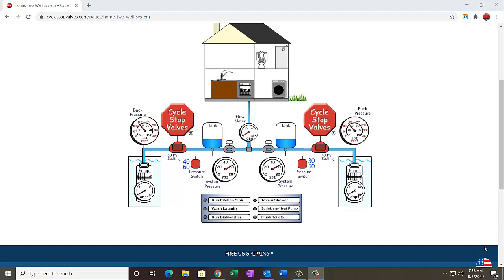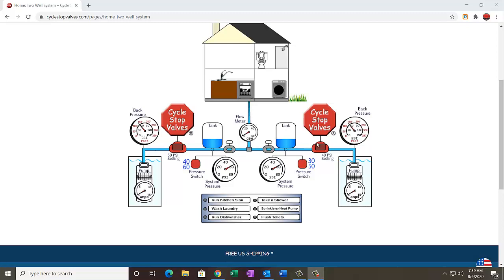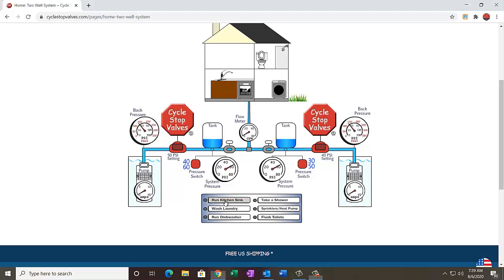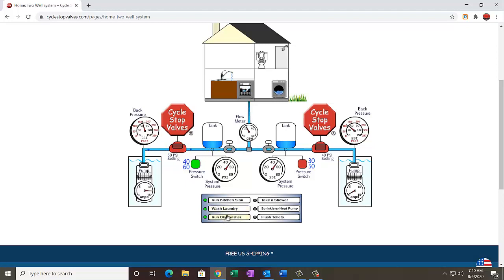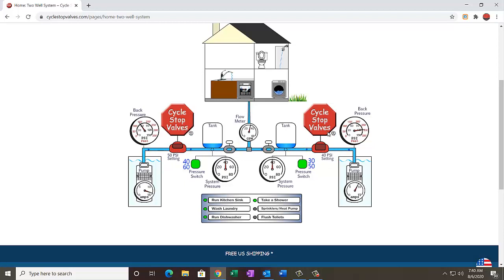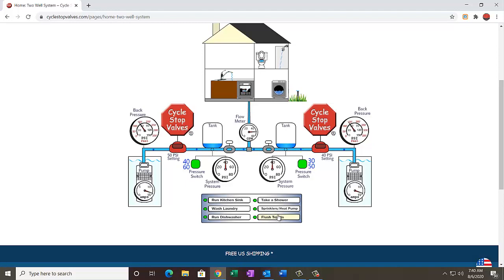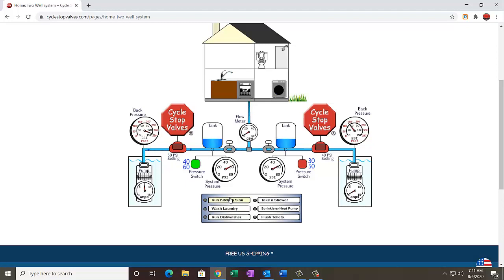Two pump animation video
How to control two well pumps or booster pumps for one or multiple houses.